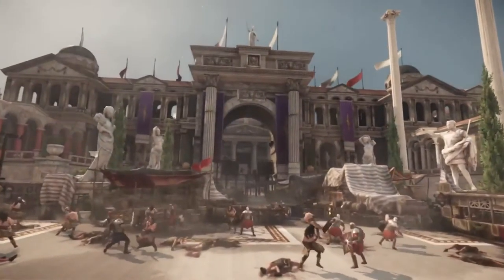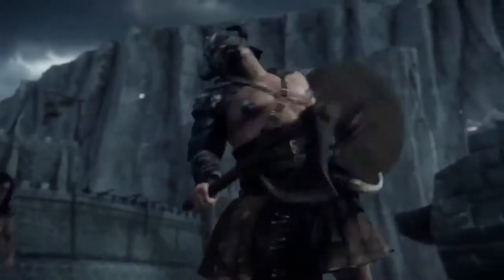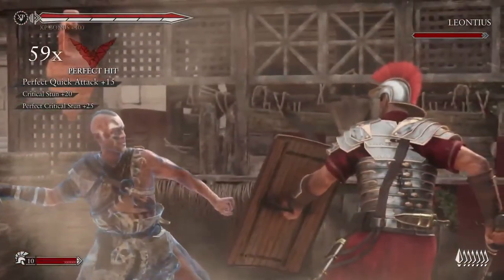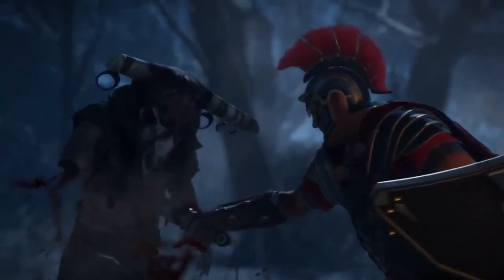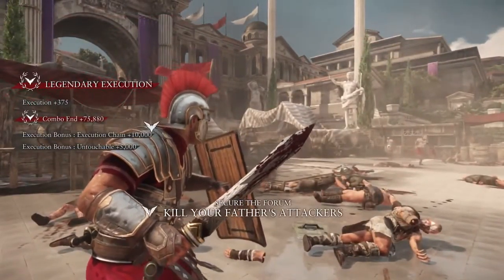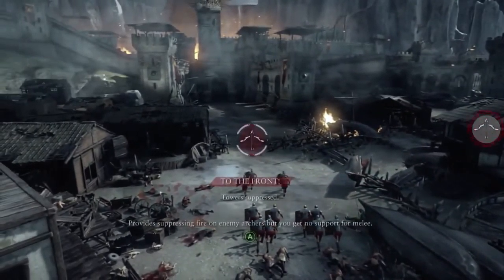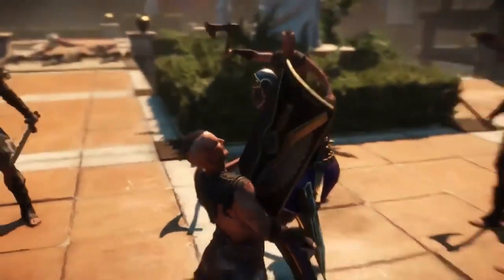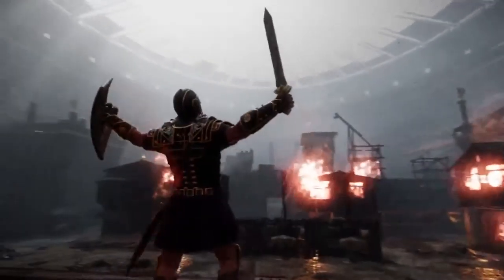Ryse Son of Rome Combat Overview Trailer